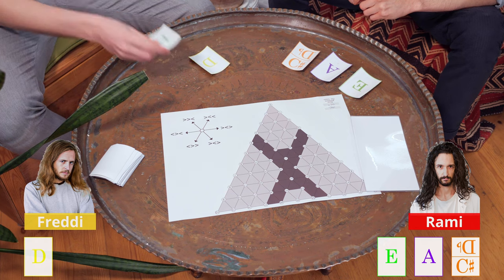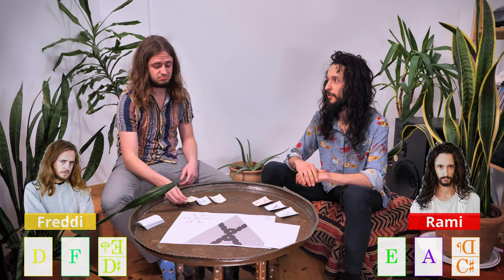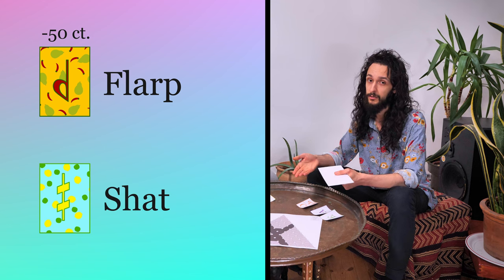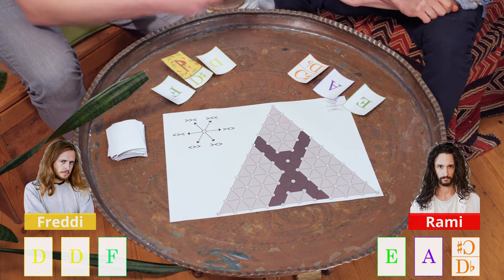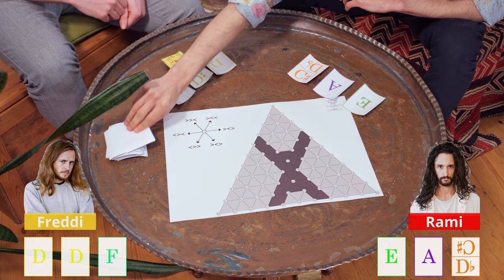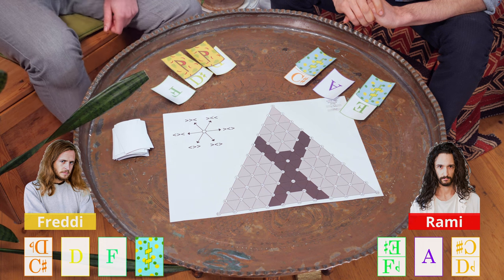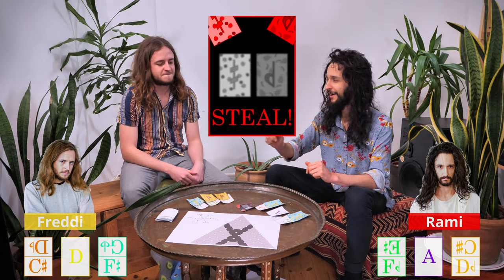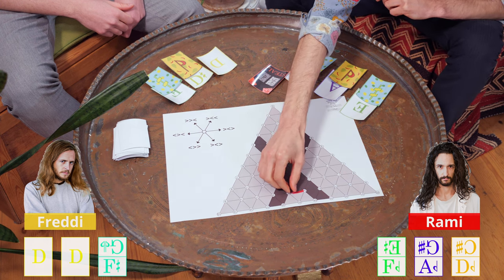Game of Tones - mapping microtonal modulations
Hey!

Finally we have a new theory episode for you! This time we will dabble around with 24 TET and hopefully widen your horizons when it comes to micro–modulations! We created a game just for this video to show how to make use of the set of rules we came up with.

A huge thank you to the amazing HOOU Team - especially Goran Lazarevic, Tam Thi Pham and Diego Muhr - for enabling us to make this content for you!

Credits for the „Giant Steps Video“

Guitar & Sound/Video production: Rami Olsen
Lumatone / Arrangement: Frederik Sturm
Drums: Henning Katz
Bass: Peter Scharonow

Camera:  Sebastian Blumberg Garcia

As always thanks for all your support – and especially to our loyal patrons!